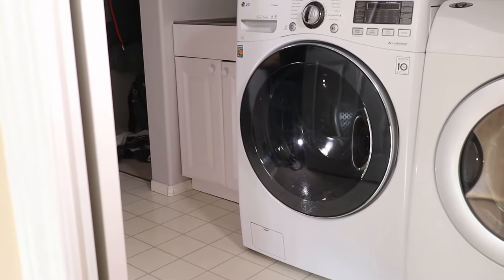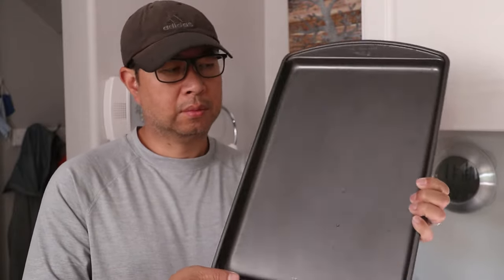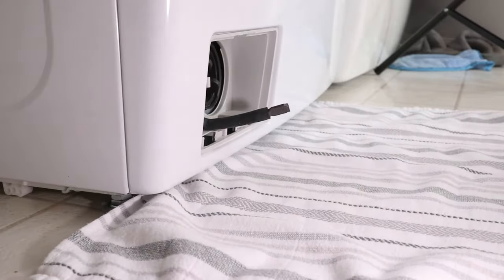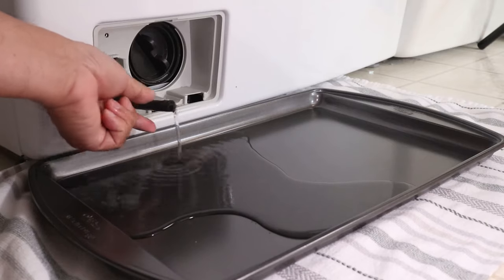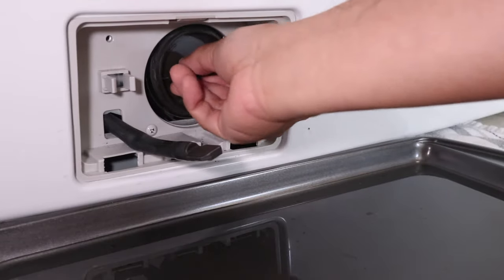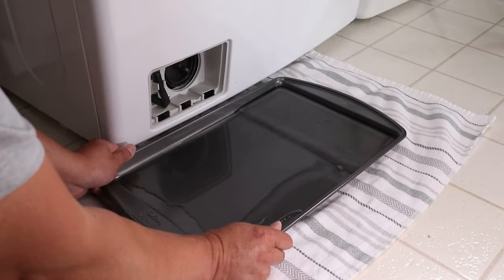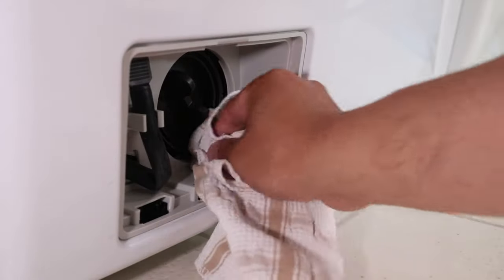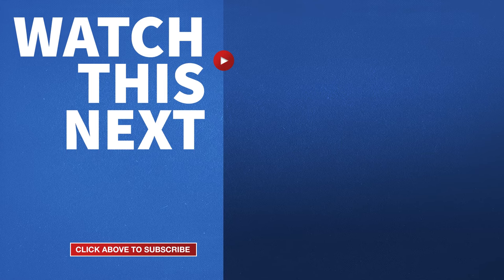Drain Front Load Washer - LG Washing Machine Drain Problem - Drain Washer That Won't Drain or Spin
Save Money on YouTube TV! New Members GET $10 OFF YOUTUBE TV BASE PLAN!

In this short video, I'll show you how to manually drain an LG washing machine. But the process is similar with other brands as well. No matter if you have a broken pump, OE error or the power is out... here's how to manually drain a front loading washing machine.

Before starting grab a deep baking sheet or pan and have it handy. The larger the better to catch all the water. Next, find the access panel on the front of the washer and remove the door if possible. Now detach the drain tube inside. It's a good idea to lay down a towel to soak up extra water that might spill out. Then place the pan or cookie sheet next to the washer.

With the tube hovering over the pan, remove the drain plug. And immediately whatever water is still inside the washer will pour out. If the washer is really full you might have to plug it back up to empty the pan and then start draining again. My pan is quite shallow but if you have a lasagna dish, that would work perfect here.

When the water stops, reinsert the drain plug. Last thing to do is remove the coin trap and let any leftover water to run out. This is where having a towel on the floor really helps! Then fasten the trap back in. If your washer doesn't have a front access panel, you'll likely have to access the pump or drain tube from underneath. It'll always be somewhere at the bottom of the washer because it'll located at the lowest point. Now just wipe up any remaining water and reinstall the drain cover.

As you can see, manually draining a front loading washing machine is very easy to do. Now if you have pump issues that's a whole other repair that's not covered in this video. But I'll leave a link to my pump replacement tutorial at the end slate.